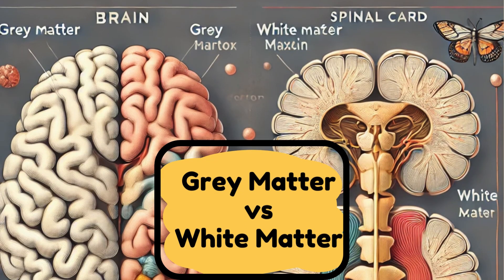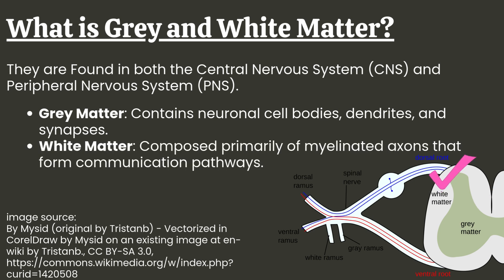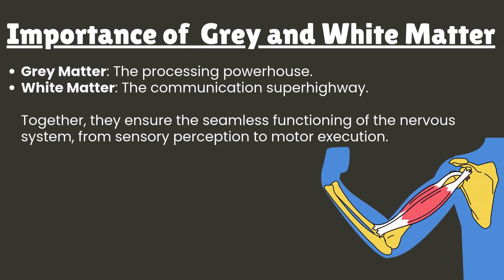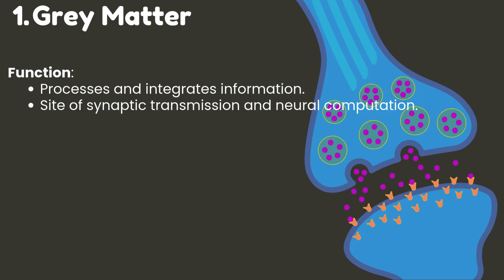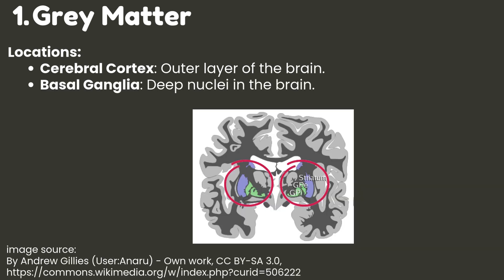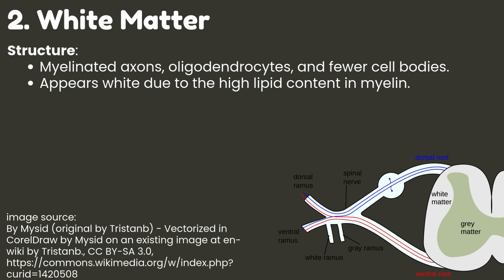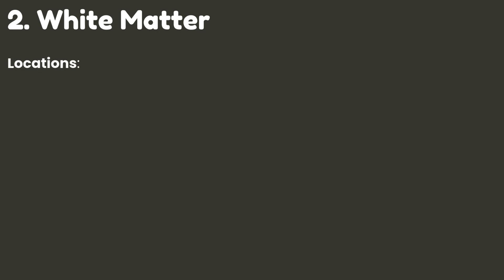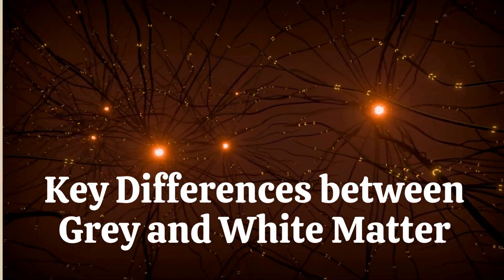Grey Matter and White Matter of Brain | Structure, Function & Clinical Significance | Neurology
Unlock the Mysteries of the Brain: Grey Matter vs. White Matter 🧠✨

Dive deep into the intricate world of the central nervous system with our comprehensive video on Grey Matter vs. White Matter. Understanding the differences between these two fundamental components is crucial for grasping how the brain and spinal cord function. In this detailed lecture, we cover:

🔹 Definitions & Locations:

Grey Matter: Comprising neuronal cell bodies, dendrites, and unmyelinated axons, primarily found in the brain's cortex and spinal cord's central regions.
White Matter: Consisting mainly of myelinated axons that facilitate communication between different brain regions and between the brain and spinal cord.
🔹 Structure & Composition:

Grey Matter: Rich in synapses and involved in processing and cognition.
White Matter: Organized into tracts and pathways that transmit electrical signals efficiently.
🔹 Functions:

Grey Matter: Responsible for muscle control, sensory perception, memory, emotions, and decision-making.
White Matter: Ensures rapid signal transmission, coordinating different parts of the nervous system.
🔹 Clinical Significance:

Grey Matter Disorders: Conditions like Alzheimer's disease, Parkinson's disease, and multiple sclerosis.
White Matter Disorders: Issues such as white matter lesions, multiple sclerosis, and leukodystrophies.
🔹 Imaging & Diagnosis:

How MRI and CT scans differentiate between grey and white matter, aiding in the diagnosis of various neurological conditions.
🔹 Development & Plasticity:

The role of grey and white matter in brain development and their ability to adapt through neuroplasticity.
Whether you're a medical student, healthcare professional, or neuroscience enthusiast, this video provides a clear and detailed understanding of grey and white matter, their roles in the nervous system, and their importance in health and disease. Enhance your knowledge and ace your exams with Novice Medic!

white matter
is bundle of axon
gray matter is collection of cell bodies

in Brain white matter inner side
and spinal cord out side
The gray matter is the location where actual "processing" occurs. The white matter provides communication between different gray matter areas and between gray matter and the rest of the body.

A significant decrease in gray matter is observed in patients with Alzheimer's - meaning there are less functional neurons within the brain. As a result these people often struggle with memory and thinking skills.
Grey and white matter of the brain and spinal cord
Central Nervous System Parts:
The Brain (Encephalon)
  ○ Medulla Oblongata
  ○ Pons
  ○ Mesencephalon
  ○ Cerebellum
  ○ Diencephalon
  ○ Telencephalon
Spinal Cord (Medulla Spinalis)

Neurons:
Neurons form Nerve Tissue
Dendrites
Cell body (nucleus)
Axons
Axon Terminal
CNS: Oligodendrocytes
PNS: Shwan Cells
Myelin Sheath
Histology: Granules, demarcation between axon and body
Multipolar Neuron
Pseudounipolar Neuron
Bipolar Neuron

Neuron Function:
Afferent (Sensory) Nerve
Interneuron
Efferent (Motor) Nerve

Neuroglia:
Give mechanical support and provides nutrients
Astrocytes form Blood Brain Barrier
Oligodendrocytes (myelination)
Microglia (Immune Cells)
Ependymal Cells (Lines cavities in the brain and spinal cord)

Distribution of White and Grey matter in the CNS:
Grey Matter (Rich in Nerve body and Dendrites)
White Matter (Myelinated Axons)
Cross Sections of Spinal Cord
  ○ Grey matter in centrum and white matter around
Cross Sections of Brain
  ○ Grey mater in cortex and in middle an white matter between

Nerve Tracts (Tractus Nervosi):
Bundle of axons that connect gray matter to gray matter
Classification
  ○ Association Fibers
  ○ Commisural Fibers
  ○ Projection Fibers
Classification
  ○ Ascending Tracts
  ○ Descending Tracts
  ○ Indirect Tracts

Development of Central Nervous System:
Week 4 after fertilization
  ○ Spinal Cord
  ○ Rhombencephalon (Hindbrain)
  ○ Mesencephlaon (Midbrain)
  ○ Prosencephalon (Forebrain)
Week 5 after fertilization
  ○ Spinal Cord
  ○ Myelencephalon
  ○ Metencephalon
  ○ Mesencephalon (Midbrain)
  ○ Diencephalon
  ○ Telencephal